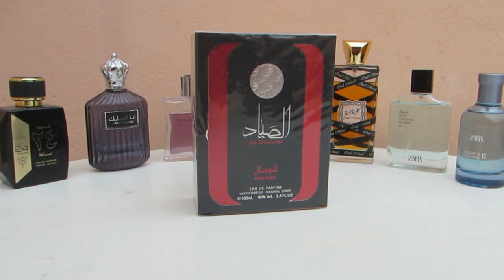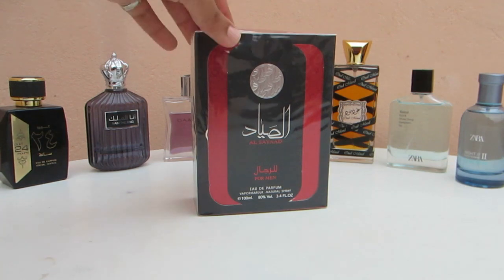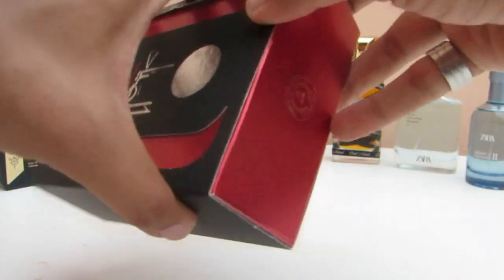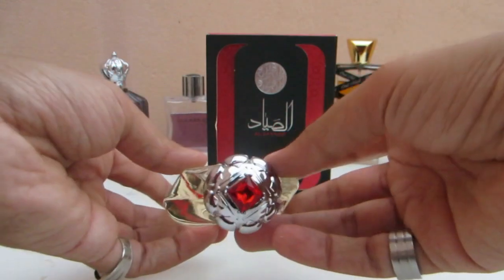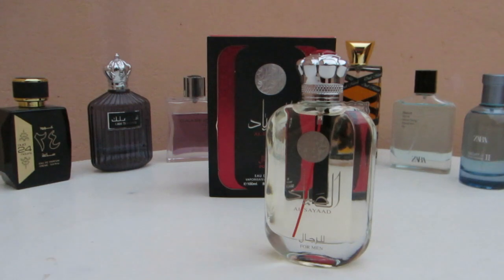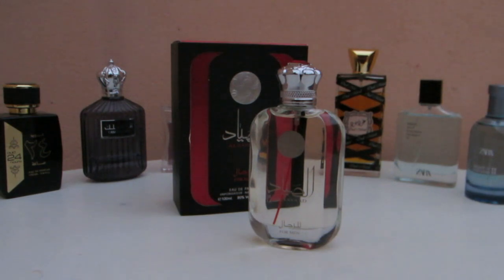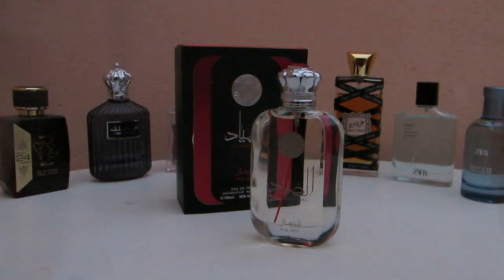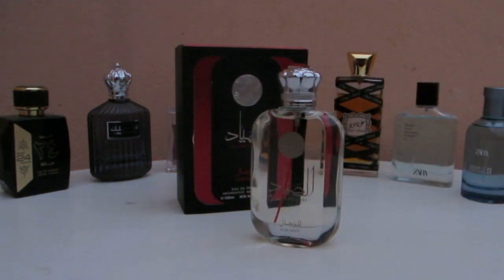AL SAYAAD by ARD AL ZAAFARAN | Unboxing and first impressions, a decent freshie?